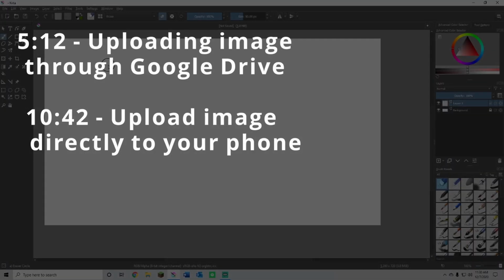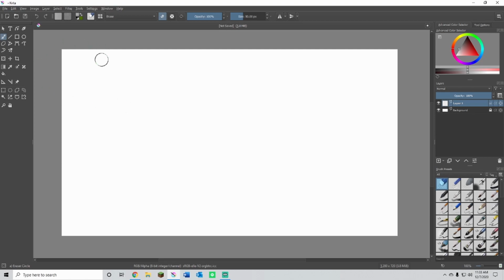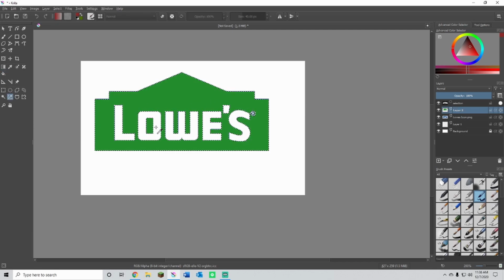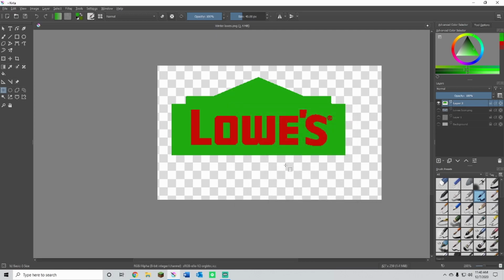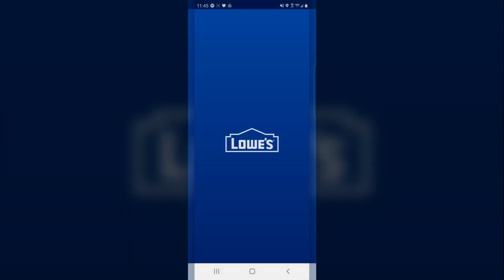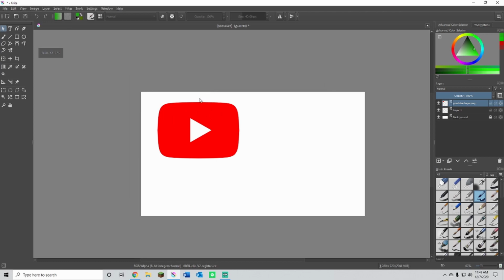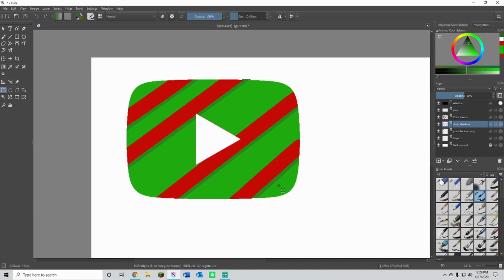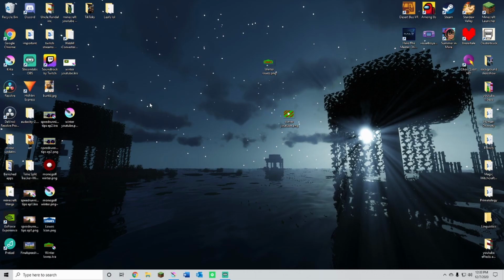HOW TO MAKE CUSTOM APP ICONS WITH KRITA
I know this isn't gaming, but I really like redesigning my own icons and I figure you will too.

(Krita will run on most computers, but it might be a little slow)